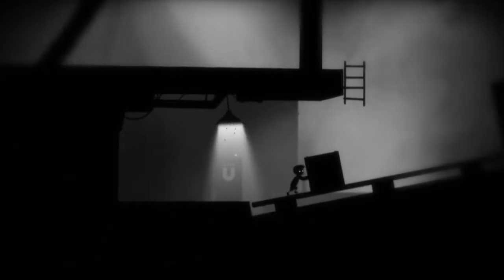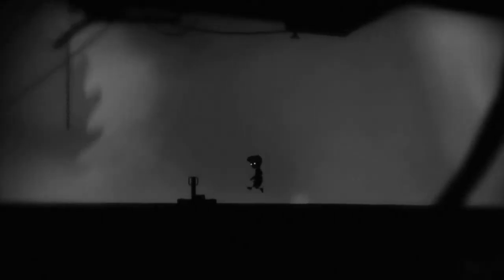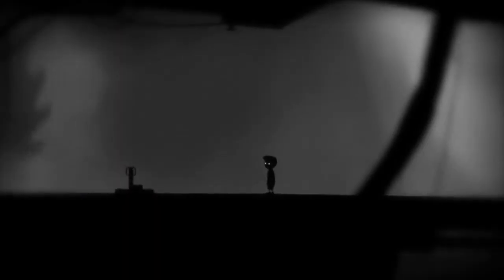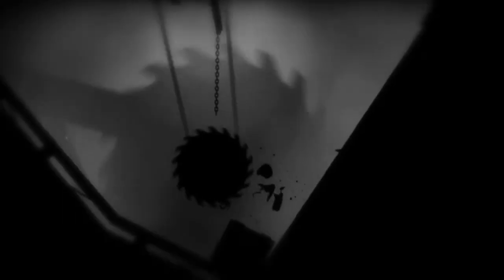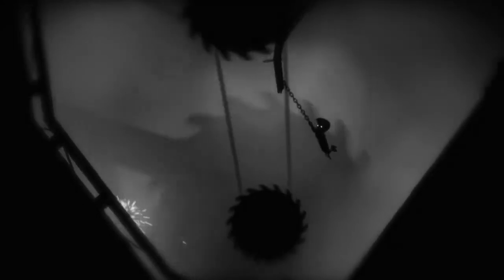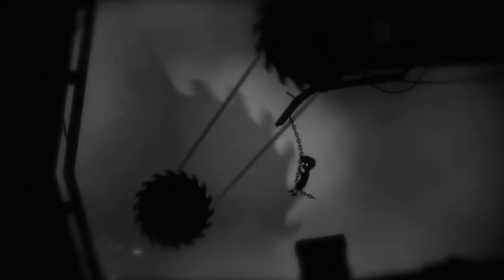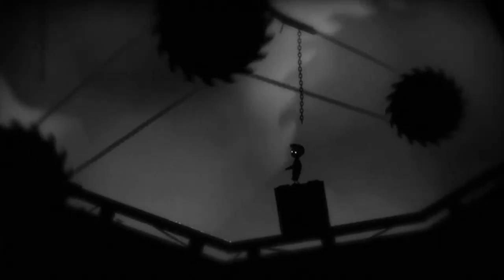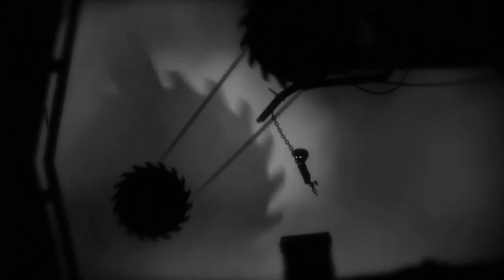Let's Play LIMBO - Grinding my Gears - Part 13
A Mac OSX walkthrough. Here I get the joy of gears mixed with buzz-saws. Let's just say that things get messy and I end up hanging from a chain.

TAG: LIMBO walkthrough gameplay part Thirteen 013 #13 cinematic MAC gaming gamer machinima commentary spider death falling spikes normal play dark shadow gordon c burns dead Playthrough Part review Game Gears Buzz-saw